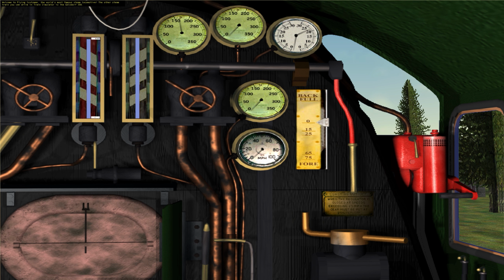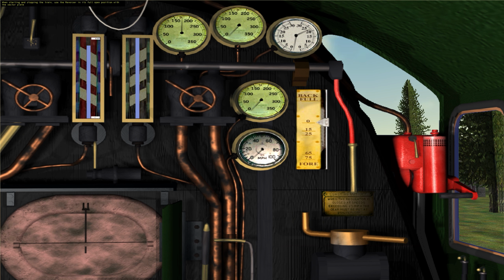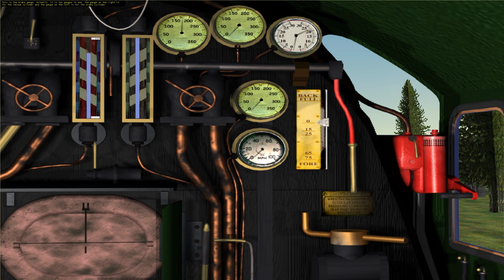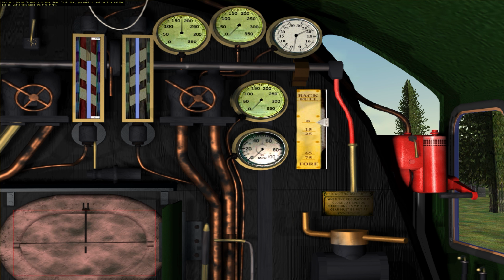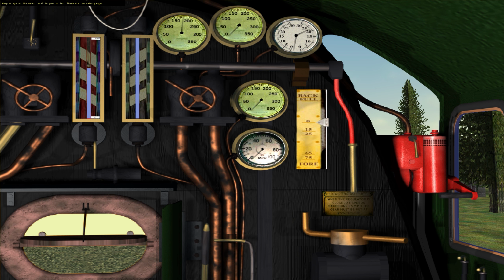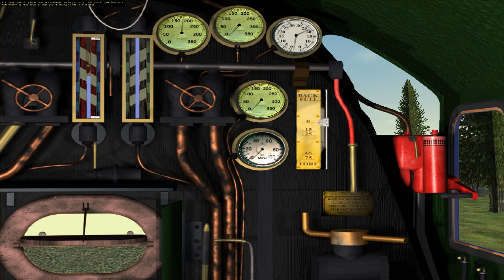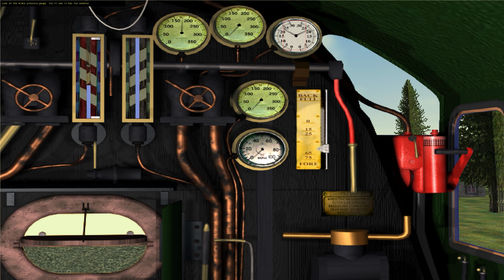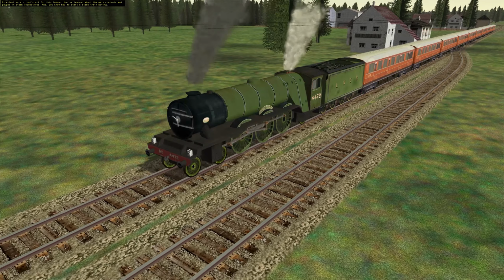Microsoft Train Simulator | Tutorials | Steam: Getting Started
Locomotive: Flying Scotsman